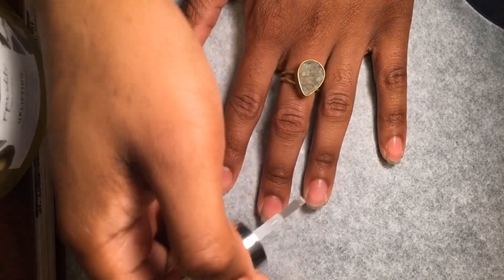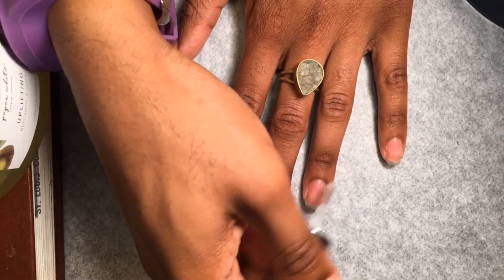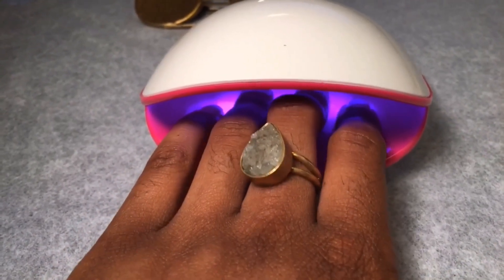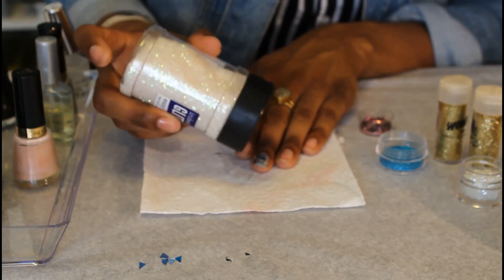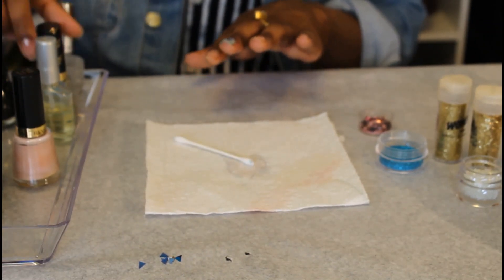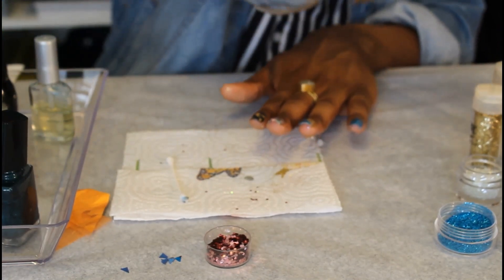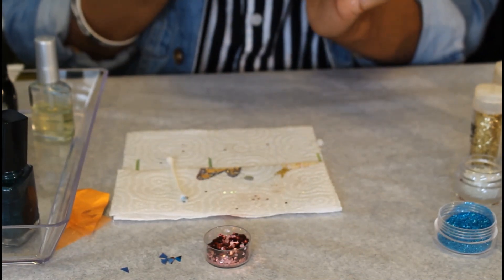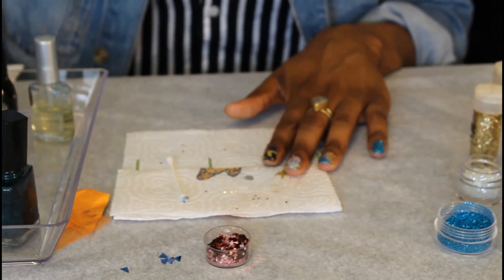How to: Mermaid Nails Tutorial | Storytime Men Shouldn't Wear Nail Polish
Ciao Humans and welcome back,

What I intended to be just another fun nail tutorial video turned into so much more.

In this video watch me tell it all in today's video, sharing my experience as a guy that wears nail polish and boyhood coming of age stories as well. This isn't your typical storytime or nail tutorial... it's all just a little bit extra. Feel free to grab some polish and journey along and do your nails with me. Let me know what you think of the video in the comments and keep the conversation going!